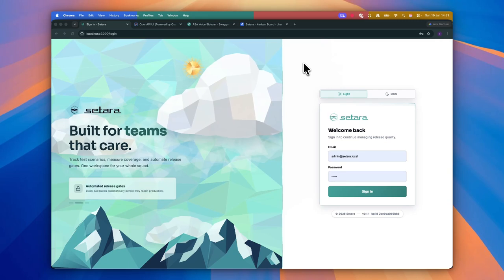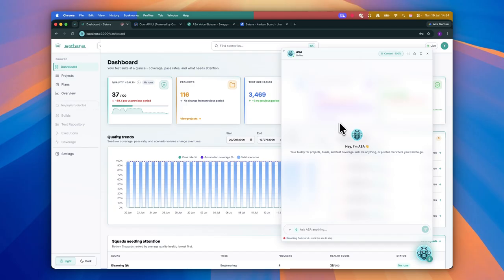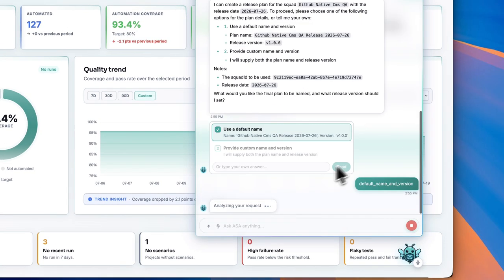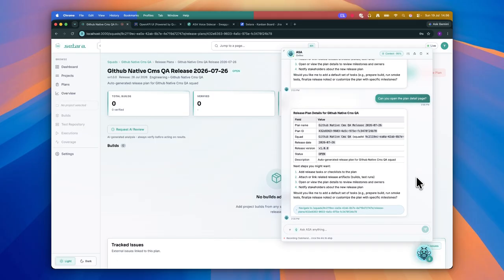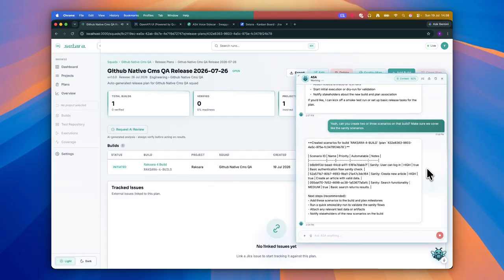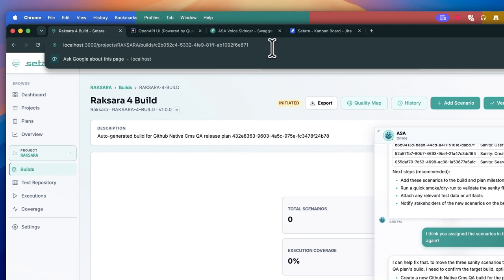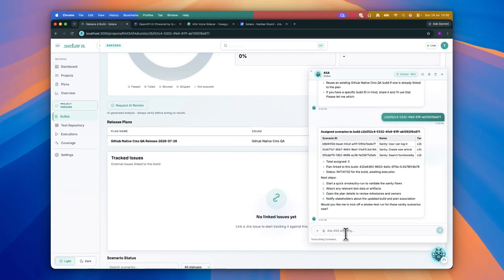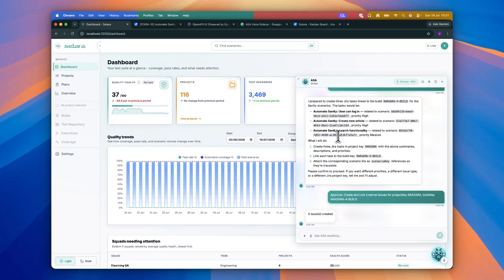What If Your Test Management Tool Had an AI Copilot?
What if an AI assistant could do more than answer questions—and actually help manage your QA workflow?

In this full demo, I introduce **ASA (Adaptive Setara Assistance)**, the context-aware AI copilot built into **Setara**, my test case management platform.

ASA understands where I am in the application and helps me work directly with the data already in context. In this demo, you’ll see it:

- inspect the current project and quality context;
- help prepare a release plan and build;
- generate and assign relevant test scenarios;
- ask for clarification before an ambiguous action;
- recognize when scenarios were assigned to the wrong build and help correct it; and
- provide a concise summary of the completed work and recommended next steps.

The goal is not to replace QA judgment. It is to reduce the repetitive coordination work around test management while keeping the user in control of consequential actions.

Setara is still evolving, and this demo shows the direction I am exploring: an AI-assisted test management workflow that is contextual, actionable, and recoverable—not just another chatbot attached to a dashboard.

Prefer to explore it without setting anything up? Try the public mock version:

If you work in QA, SDET, engineering productivity, or developer tooling, I’d be interested to hear which workflow you would want ASA to handle next.